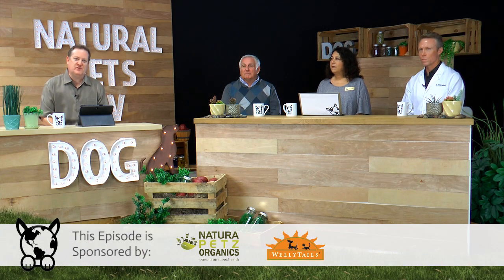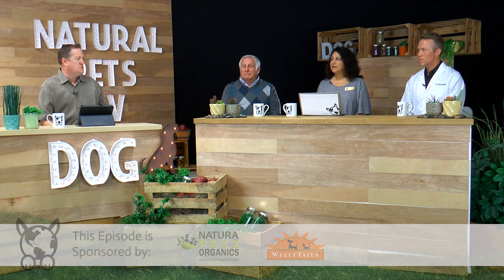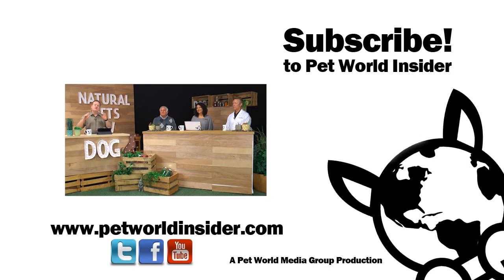Natural Pets TV: Dog - Canine Arthiritis - What it is is, how to treat and what to know...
Season 2, Dog Episode 5 topics include:
Canine Arthritis - Joint inflamation -  What it is is, how to treat and what to know...

About this episode's hosts:

Dr. Jodie Gruenstern -

Dr. Jodie has made it her mission is to encourage the integration of natural foods and remedies into pet health care. "Too many pets are developing severe allergies and cancer. Their immune systems are severely compromised due to excessive vaccinations, processed food nutrition and toxic environments, "she says.

Dr. Jodie is a 1987 UW-Madison School of Veterinary Medicine Charter Class graduate. She was certified in veterinary acupuncture at the Chi Institute in Florida in 2008, under the instruction of the world-renown Dr. Huisheng Xie. She is a certified food therapist and experienced in western and oriental herbology.

Dr. Patrick Mahaney:

I’m Dr. Patrick Mahaney.

I have used acupuncture on my own pet. I completed the International Veterinary Acupuncture Society (IVAS) basic course (2006) and am now a Certified Veterinary Acupuncturist (CVA).

I earned this certification after I graduated from the University of Pennsylvania School of Veterinary Medicine (1999) and completed an internship at Friendship Hospital for Animals in Washington, D.C (2000).

I make house calls with the emphasis on pain management through acupuncture and musculoskeletal therapy. I also advise on pet-safe environmental changes, recommend dietary modifications, prescribe medications, dispense nutraceuticals (supplements) and Chinese herbs, communicate with your regular veterinarian or specialist, and provide end of life care and euthanasia. Learn more about my practice or arrange for a consultation for your cat or dog via my Veterinary Services webpage.

I’m also a member of many professional advocacy groups, including the American Veterinary Medical Association (AVMA), California Veterinary Medical Association (CVMA), International Veterinary Acupuncture Society (IVAS), and Lesbian Gay Veterinary Medical Association (LGVMA), and BlogPaws.

Dr. Ken Tudor: Veterinarian, Author, Lecturer, Industry Expert
After 33 years in veterinary practice working with Cats, Dogs & more, Dr. Tudor opened THE WELL DOG PLACE as an alternative to traditional veterinary practice. His mission is to minimize illness by maximizing health through nutritional management, routine preventative care and proactive, safe alternative therapies. For diagnosing and treating medical problems, Dr. Tudor combines modern medicine with alternative treatments like Traditional Chinese Medicine, essential oil, Western herbs and cold laser therapy and is always on the looking for new alternative therapies and treatments.

Robert Semrow: Author, Lecturer, Industry Expert
Robert Semrow is well known throughout the pet industry and animal world. He is heard on 130 + AM/FM/XM radio U.S. stations weekly on Animal Radio - "Listomania" and has been a regular on National Syndicated TV Series and Digital Media Series sharing his diverse knowledge about the pet world.

Find more great pet health and wellness articles, videos, audio and more for daily pet industry experts, nutritionists and other important and fun pet-related topics.

Credits:
Hosts: Dr. Jodie Gruenstern, Dr. Ken Tudor, Dr. Patrick Mahaney, Robert Semrow
Director/Producer: Derek Sahagun